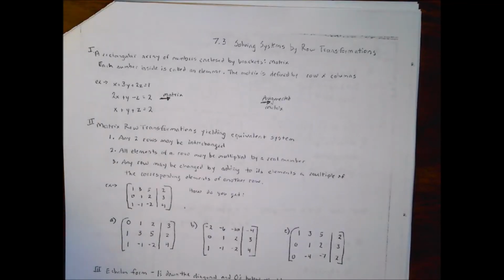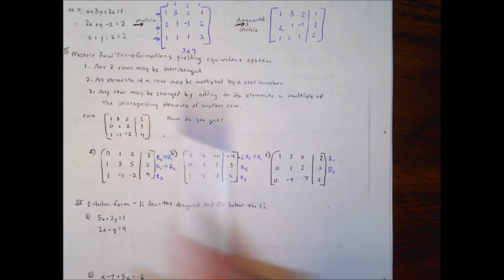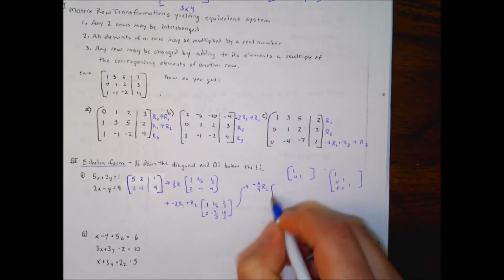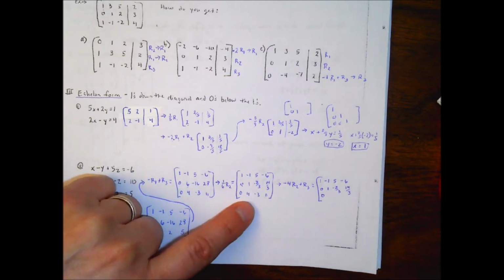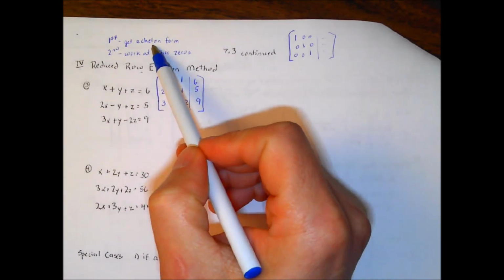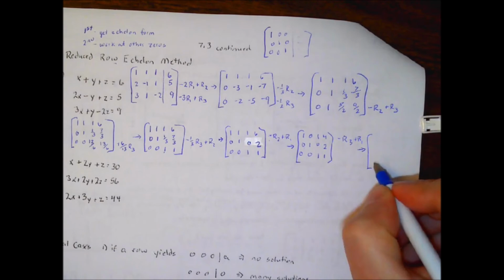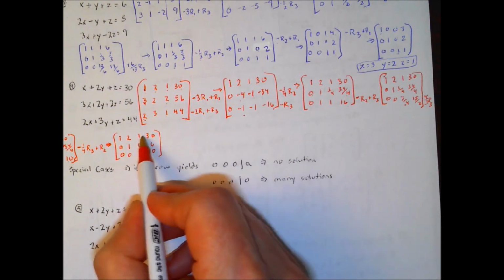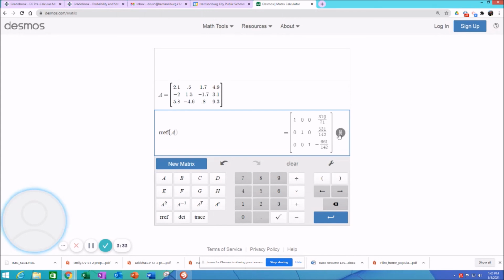DE 7.3 Notes